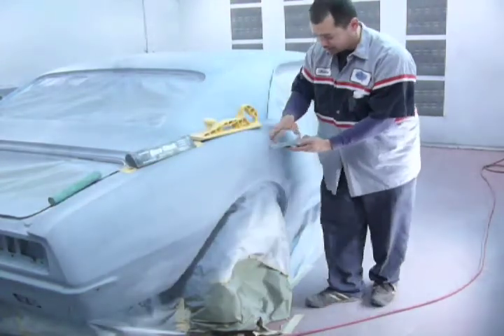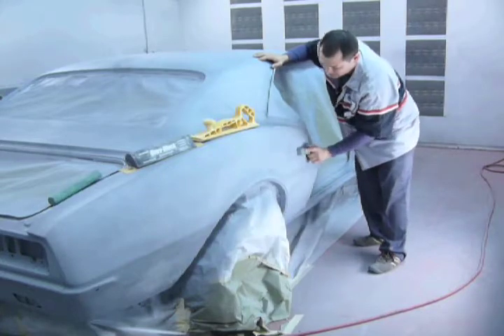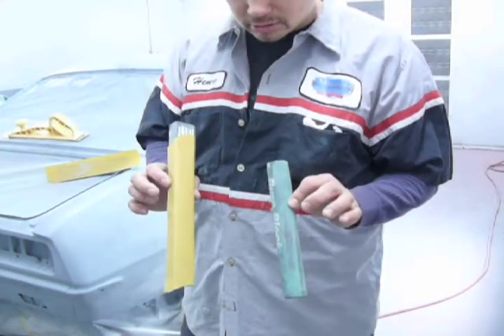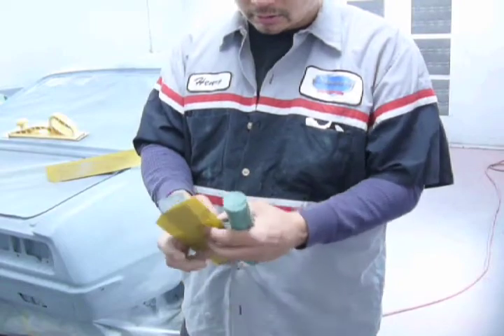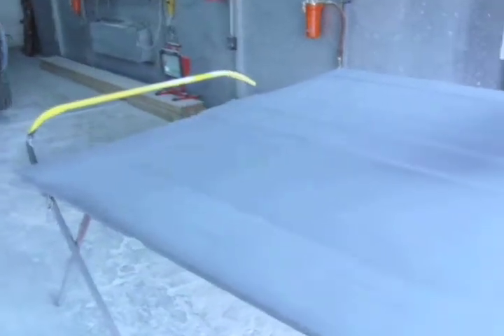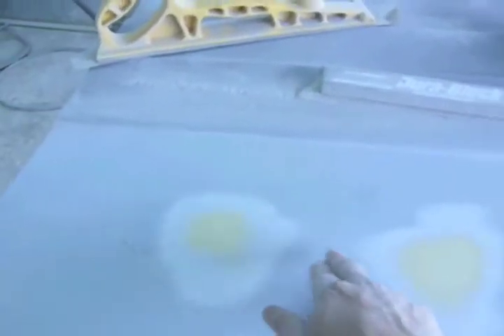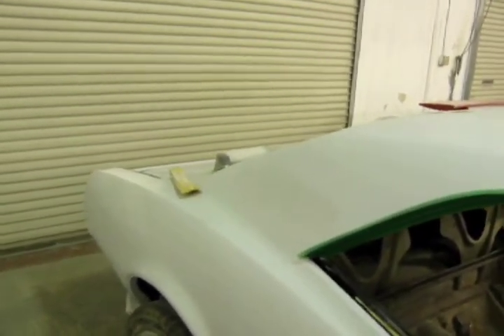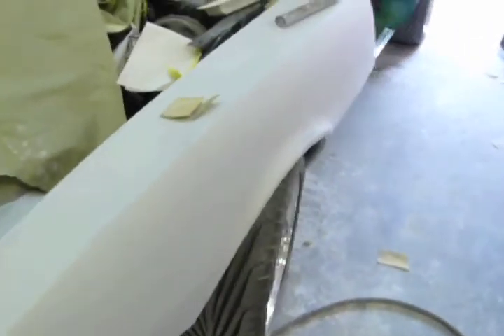episode 30/ green 67 Camaro/ goodbye Camaro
green turd turns out better than expected with only 3 coats of PLC primer, gets painted and wool compounded, and gets sent to Gearhead only to come back later for foam compounding/polish, and Red Camaro SS gets the boot. Green turd is actually a RS, not a SS as video states.